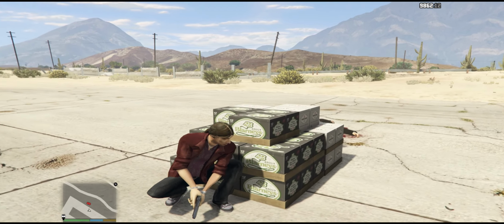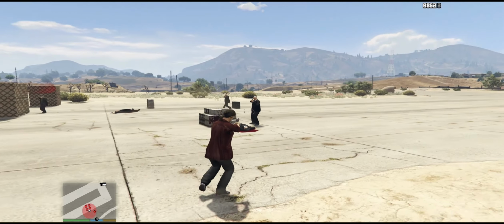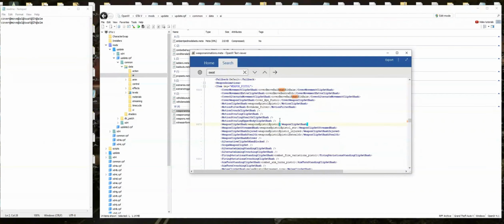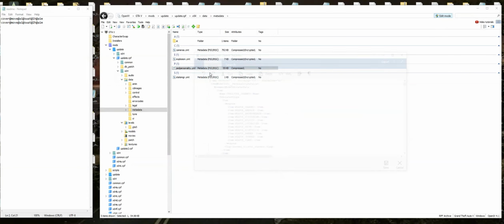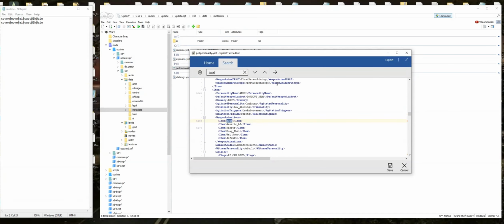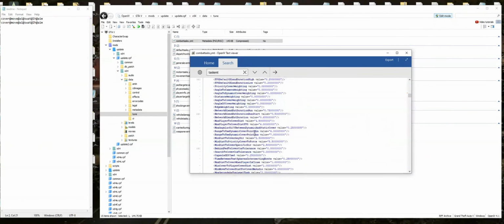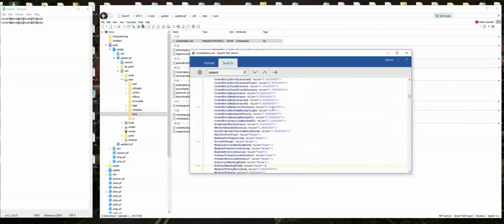GTA V Improved Cover Animations Mod Showcase V1.3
In this full showcase of my latest cover animations mod. You will see just how much better the player's combat has become from simply using the AI's pinned, peek, and strafe animations into cover. It makes the player feel more alive with the realistic reactions to being shot at from the outros and pinned state idles you will see in the video. I hope you all enjoy and let me know what you all think of this mod!

What my mod does:

I have changed the outros and intros to use the AI's cover either reaction from bullets or simple cover. I have also added all pinned down and peeking animations for the player to use for two handed guns. The one-handed guns using the peeking animations for better flow with the unarmed cover.

Swat cover and AI cover base strafes have been fixed so the player can use them more quickly and get to cover dodging bullets more effectively.

The directionals all now work for high & low cover left, right, center.

The players AI swat strafe into cover now makes it to destination 99% of the time! Just be sure to go to cover at an understandable distance just to be sure for the animations to play properly. They tend to be a bit quick!

This is the first time I have used my voice in a video, so just be aware that I may not sound that great at it lol. We gotta start somewhere!

Thanks everyone for the continued support and enjoy the video/mod!